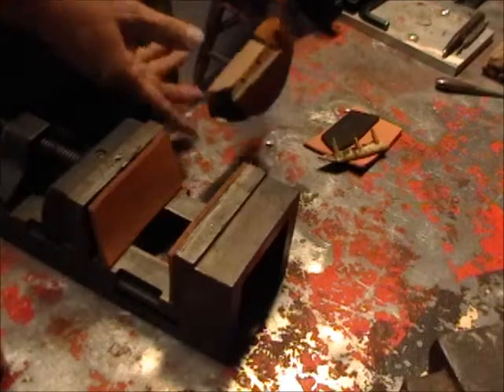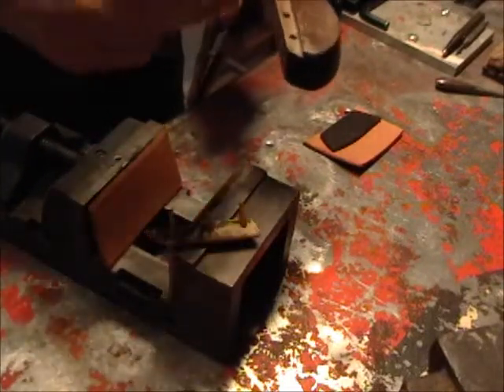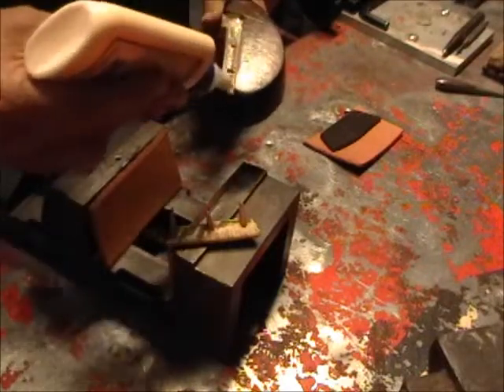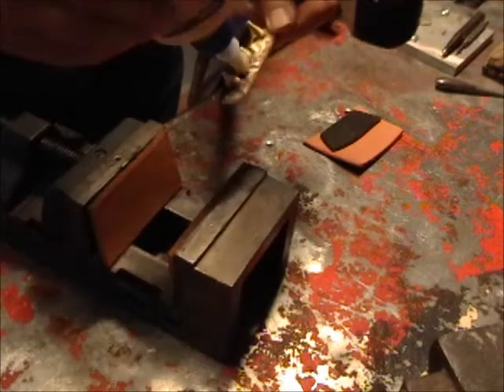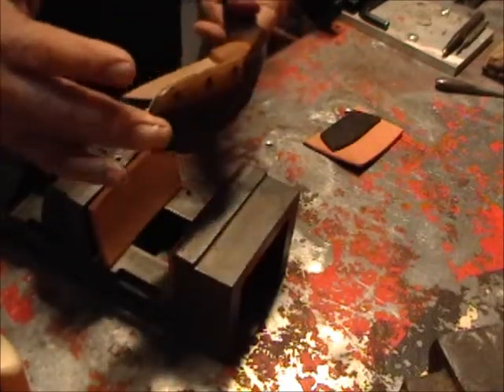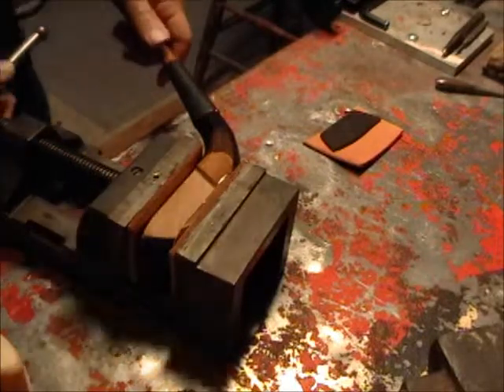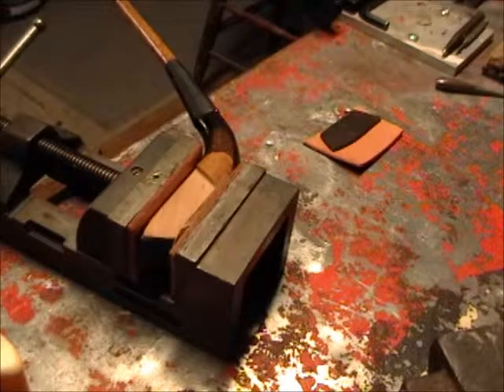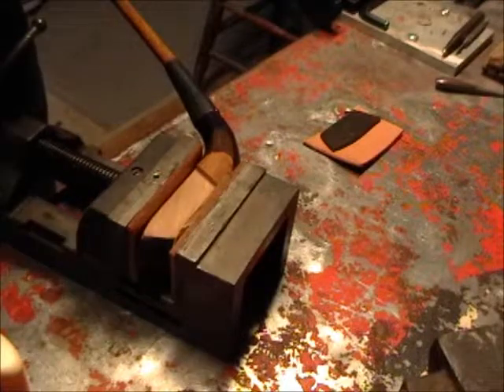fitting the leather 7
Chris McIntyre Demonstrates the use of the antique tools in his workshop.